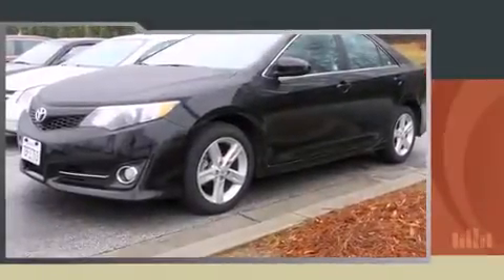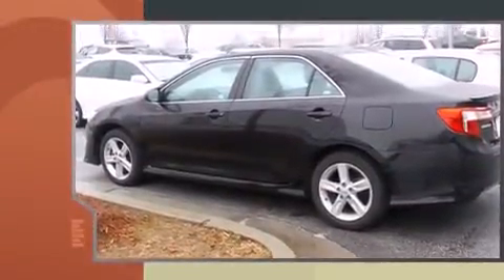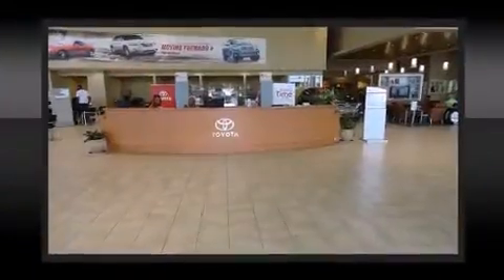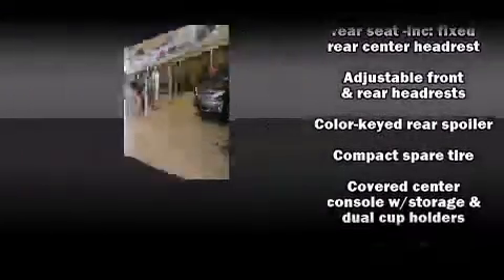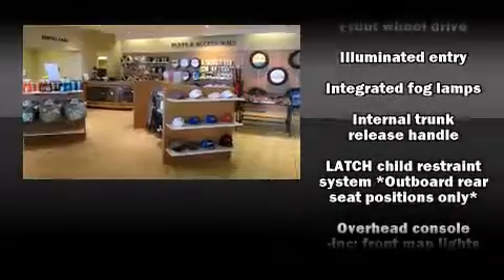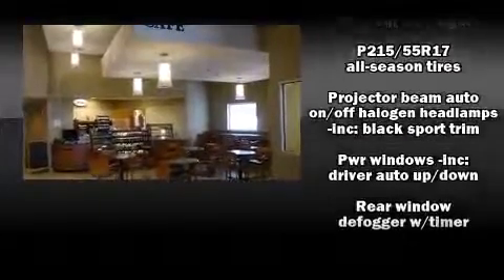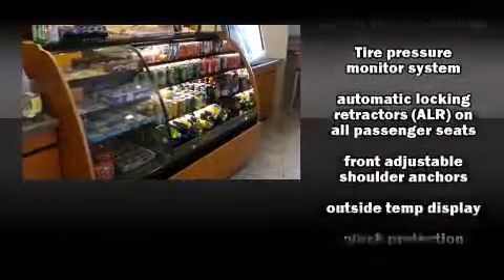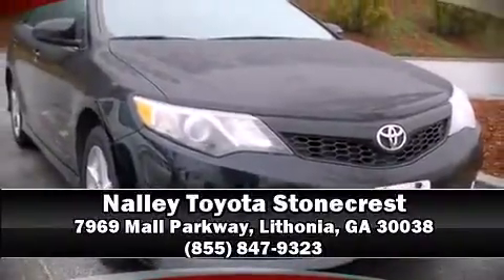2013 Toyota Camry SE in Lithonia, GA 30038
Treat yourself to a test drive in the 2013 Toyota Camry. With less than 40,000 miles on the odometer, this 4 door sedan prioritizes comfort, safety and convenience. Smooth gearshifts are achieved thanks to the 2.5 liter 4 cylinder engine, and for added security, dynamic Stability Control supplements the drivetrain. Both high fuel economy and flexible performance are assured by the 6 speed automatic transmission. Toyota prioritized fit and finish as evidenced by: 1-touch window functionality, air conditioning, telescoping steering wheel, power door mirrors, power windows, an overhead console, and cruise control. Premium sound drives 6 speakers, providing you and your passengers a sensational audio experience. In the event of a rollover collision, side curtain airbags provide additional protection for outboard seated passengers. It also arrives with a Carfax history report, indicating just one previous owner. Our sales reps are extremely helpful & knowledgeable. They'll work with you to find the right vehicle at a price you can afford. Please don't hesitate to give us a call.